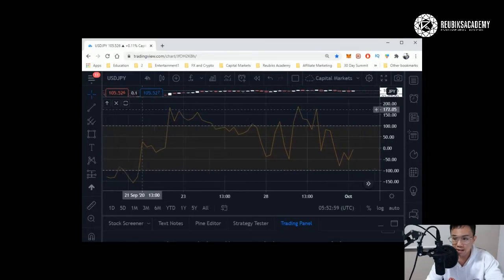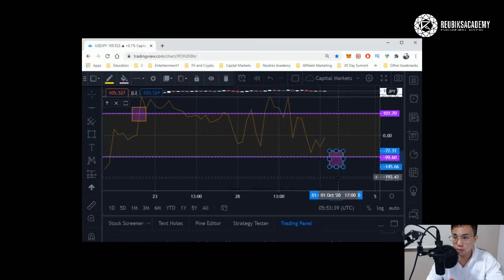Stocks - The Beginner Series! Stocks 101 for Newbies - CCI